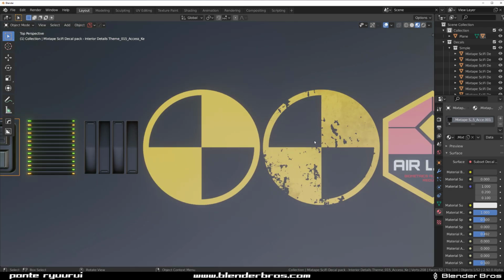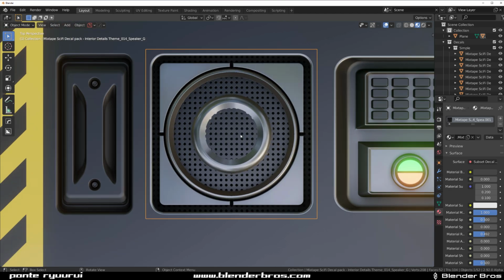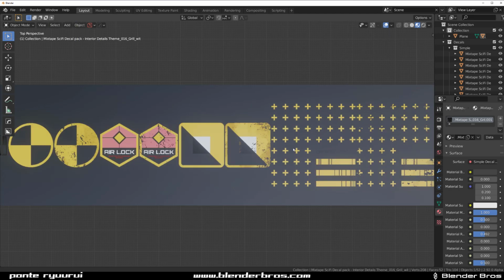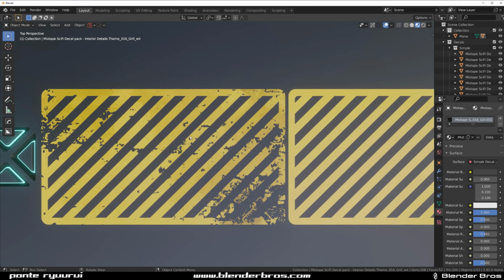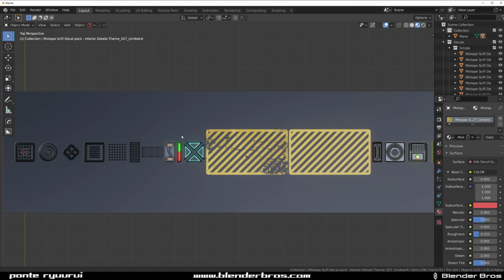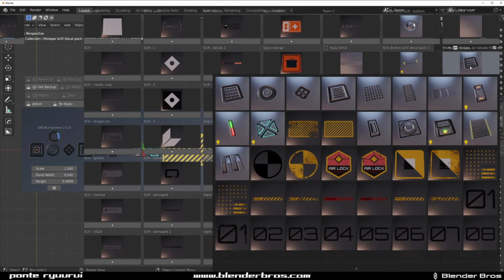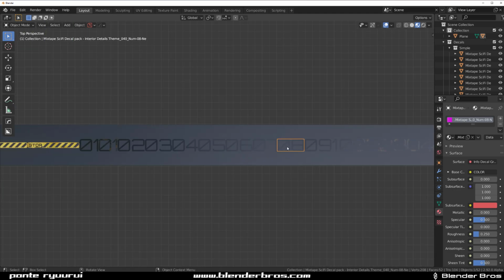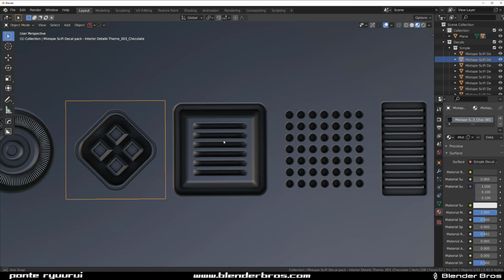DECAL pack review for Blender - Mixtape scifi pack from CGgami